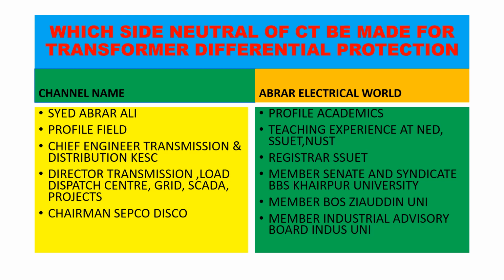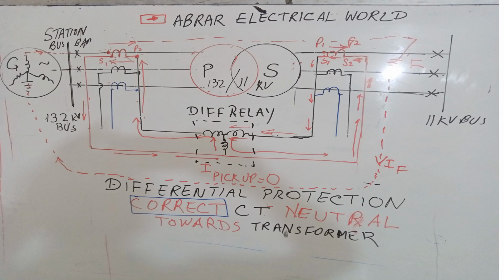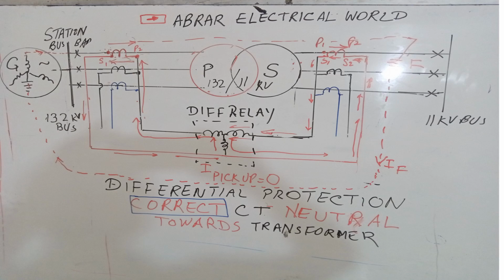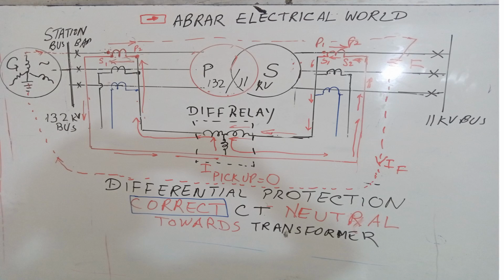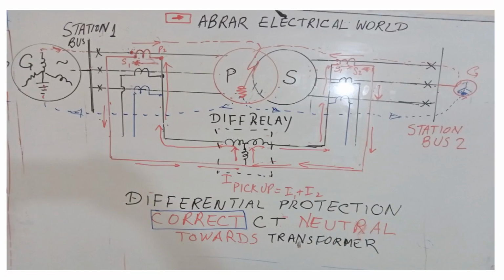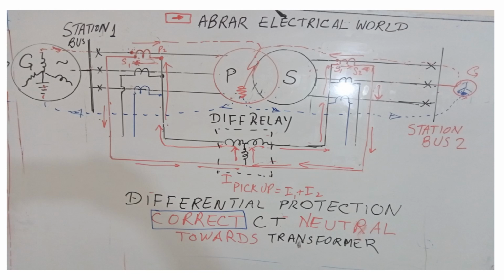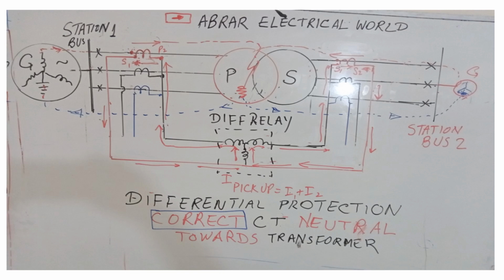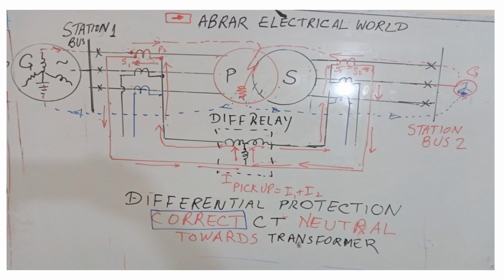DIAGRAM CORRECT CT NEUTRAL FOR DIFFERNTIAL PROTECTION OF POWER TRANSFORMER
SYED ABRAR ALI. NED/SSUET/KESC/K ELECTRIC/SEPCO DISCO explains with diagrams